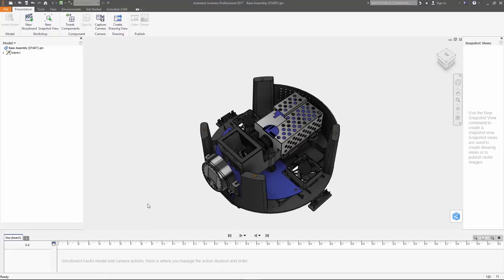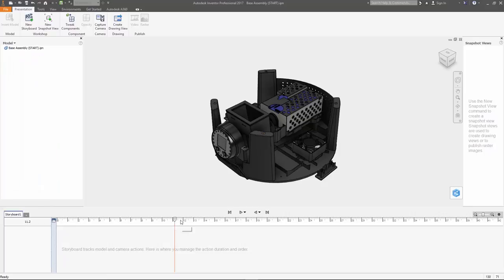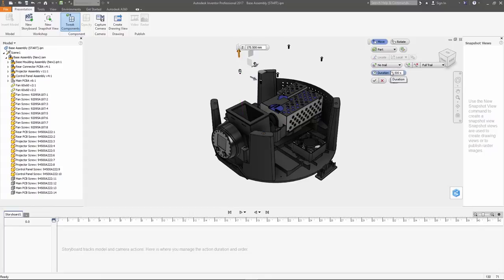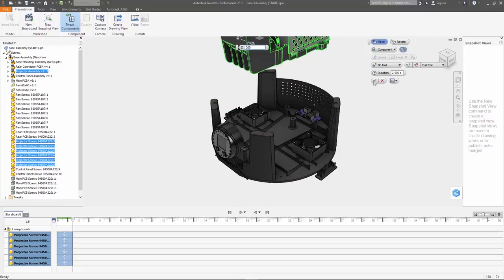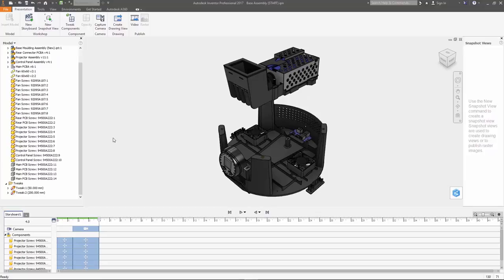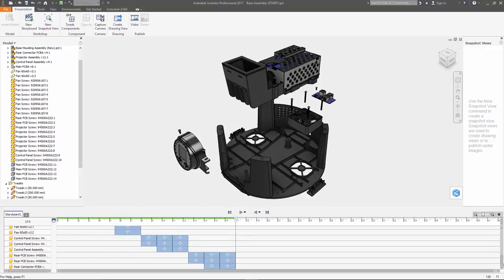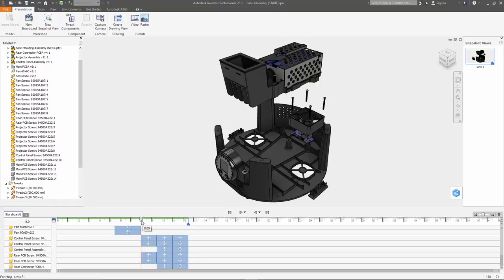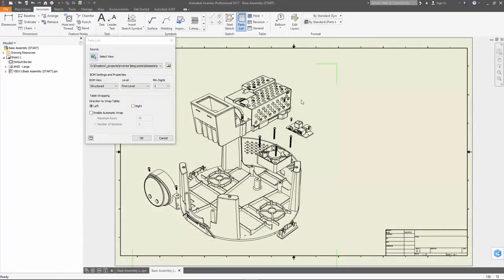인벤터 2017 Presentations 튜토리얼